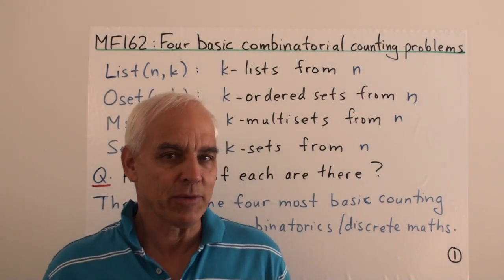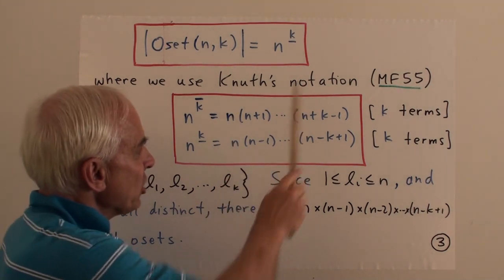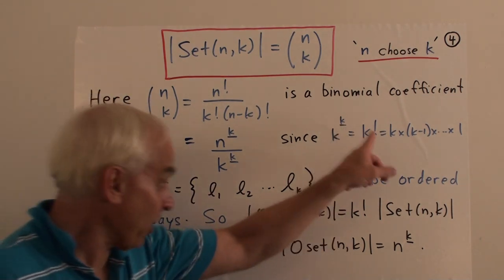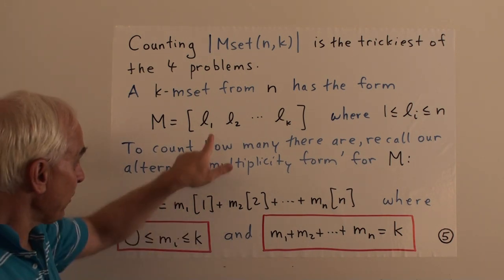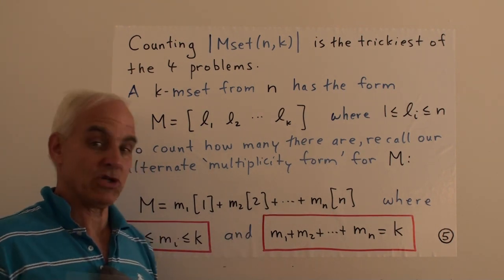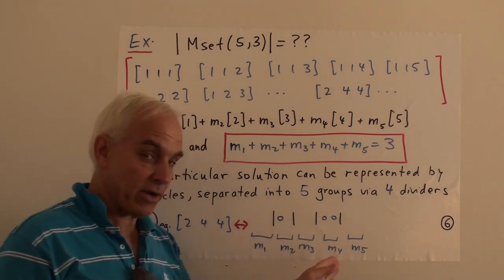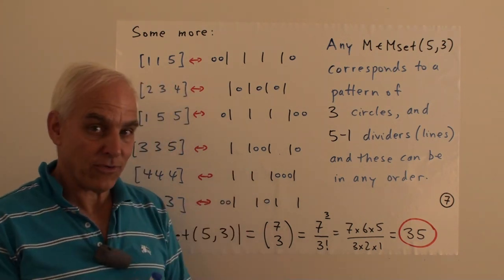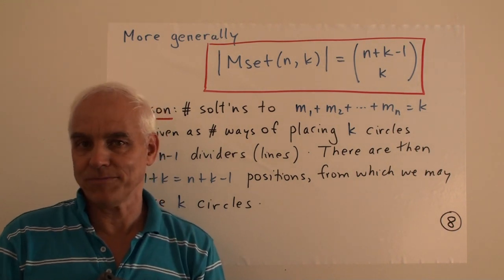Four basic combinatorial counting problems | Data structures in Mathematics Math Foundations 162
The four basic kinds of data structures that we have been considering, namely lists, ordered sets, multisets and sets, have four basic counting problems associated to them. For example, we can ask how many k-lists from n are there? The answer depends on both  n and k.

As we range through the four data structures, we get the four most basic and fundamental counting problems in mathematics. One of them is considerably more challenging than the others!

Video Content:
00:00 Introduction
1:11 List(n,k)
3:44 Counting ordered sets
6:54 Counting set (n,k)
11:28 Counting Mset(n,k)
15:16 Mset(5,3)
19:42 Mset(1 1 5)
24:46 Counting the size of an Mset